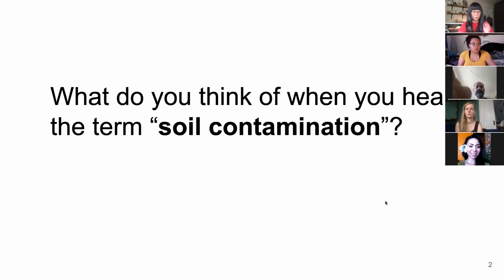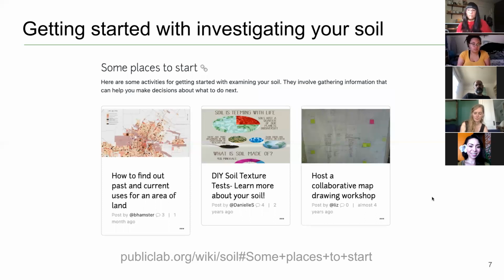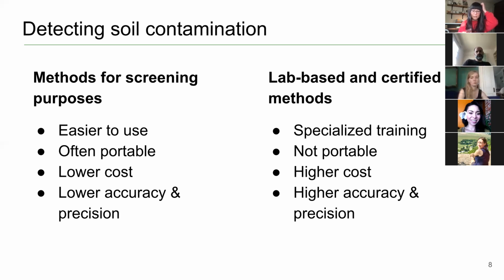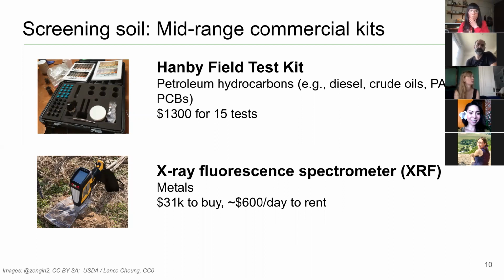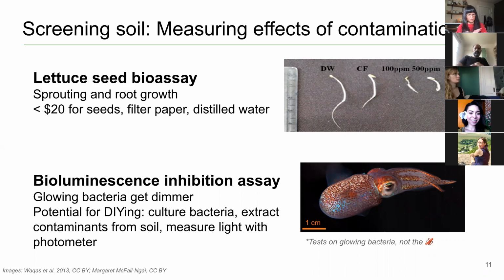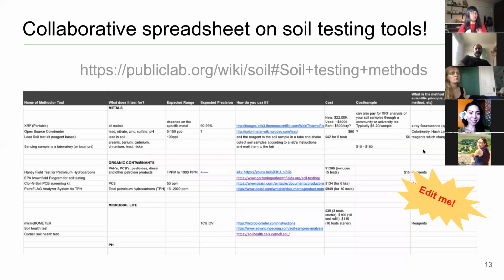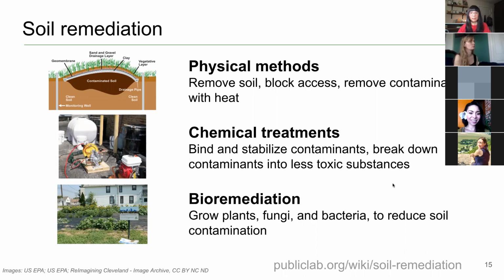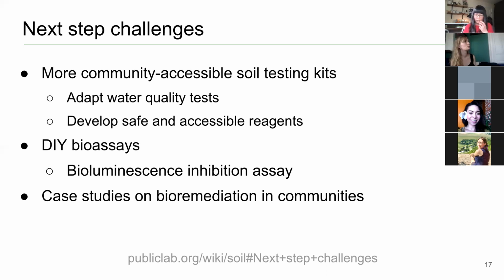Research Area Review: Soil Contamination - Mar 2021 | Public Lab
Community scientists from all over the world joined Public Lab to talk about soil contamination as we wrapped up a research area review on the topic. We looked at methods that people can use to test and remediate polluted soil, talked about challenges in community science on soil contamination, and shared questions and ideas with each other. Much gratitude to everyone who shared their time and knowledge with us!

Public Lab is a community, supported by a 501(c)3 non-profit, that develops and applies open-source tools to environmental exploration and investigation. By democratizing inexpensive and accessible do-it-yourself techniques, Public Lab creates a collaborative network of practitioners who actively re-imagine the human relationship with the environment.